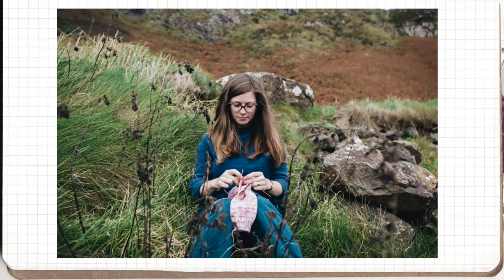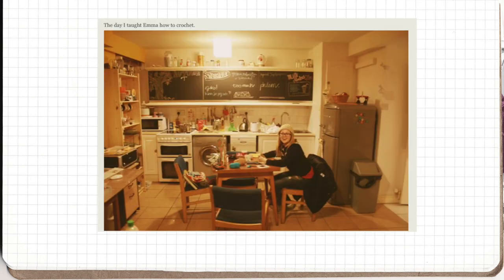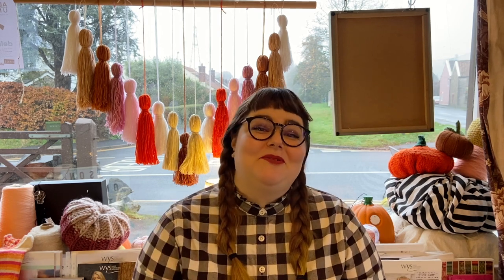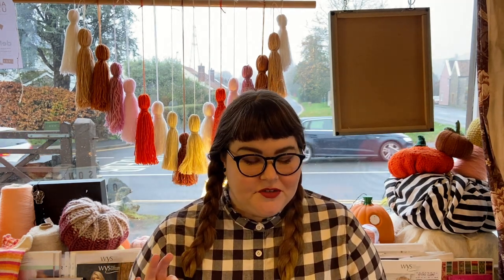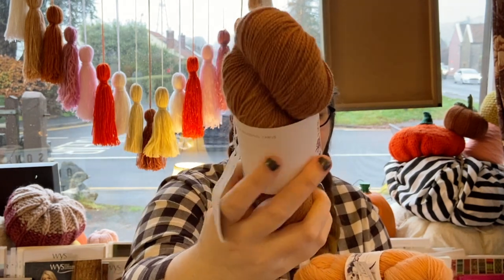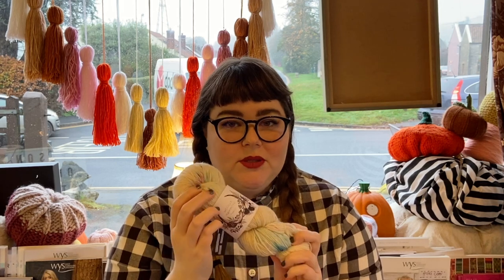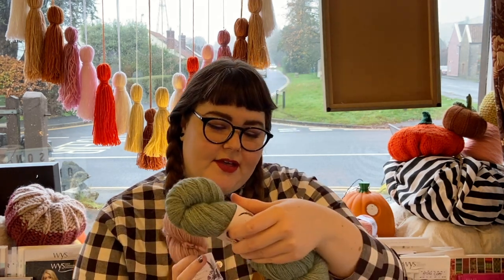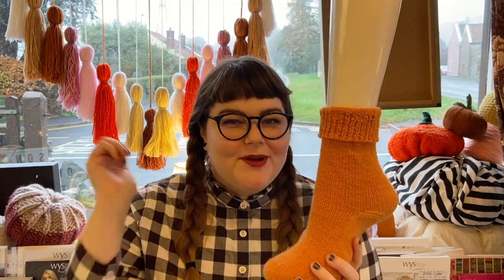Friends Of AU - Emma of Woolly Mammoth :: Vlogmas 2020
Have you met Emma? She's an indie dyer that specialises in UK bases and plant dyes. Come hang out with me for a bit while I chat about how I met Emma, our friendship, her amazing yarn and why I love supporting her work. Plus a little message from Emma to you!!!

This is a 'podcast' style vlog. Join me while I share one of the brands we stock in Alterknit Universe.

Filmed in Dec 2020 (with photographs taken through the years).

Track names that will be used this Vlogmas: "Tinkerers Workshop", "Halfling Festival", "Wizards Tower", "Yuletide".

I N S T A G R A M: @kimsmithhappy & @AUshopUK

Hey, Hi, Hello! I'm Kim Smith (kimsmithhappy) and I run an Ethical Local Yarn Shop near Bristol in the UK called Alterknit Universe. I started selling yarn in 2014 when I realised I wanted to know more about the yarn I was using. Everything is Natural, Recycled, Local or Ethical. I help people with their knitting, crochet, and spinning projects in the shop and offer alternatives (get it... alterKNITives... hehe) to big brands. Check out the online shop if you'd like to see what we've got. I know everyone always asks you to ‘like’ and ‘comment’ but it really is a good way to help us grow, and to let me know that you like what I’m doing!

In my personal life, I battle with Chronic Fatigue Syndrome (CFS or M.E.) and Fibromyalgia. Whenever I'm not playing with wool, I'm probably playing games. I love Dungeons And Dragons and other role-playing games, as well as board games. I'm a cat mom to two sweet and mischievous kittens that are growing up way too fast. I'm a Vegetarian, a Feminist, an Activist, an Illustrator, a Vlogger, a Fibresmith and a Nerd. I make playlists on Spotify, love to sing while I'm working, and it's taken me many years to love my body (but here I am! Body Positivity is the best!). I'm interested in making the world a better place, and crafters of all kinds have been doing it in their own way since forever (stitching codes into jumpers, making underground zines, yarn bombing etc)! I'm trying to continue that punk rock tradition by advocating for Anti-Racism work, disabled people, body positivity, eco-friendly habits and any other cause that catches my attention. I love learning too! I went to art school at Camberwell College of the Arts London (UAL) and studied illustration. It was a fun time, but I got really tired of the city and missed Bristol. Originally I was born in California, USA but the South West of England has always felt like my true home. I really hope you enjoy the videos I post on YouTube as each one is a small labour of love. Whether this is a big productive day for you, or you’re spending the day relaxing with some self care, I hope it’s a good one :)